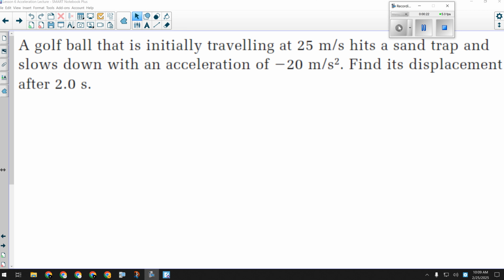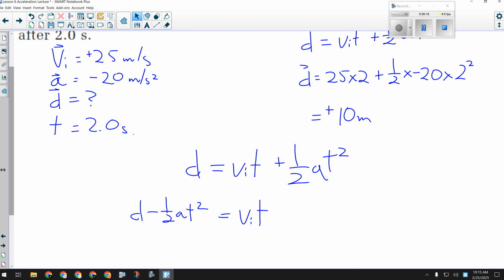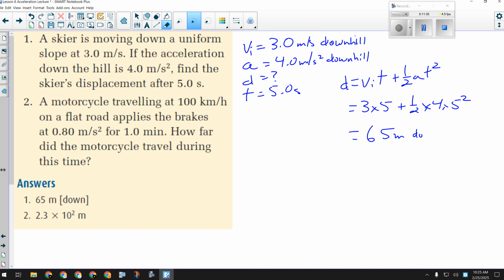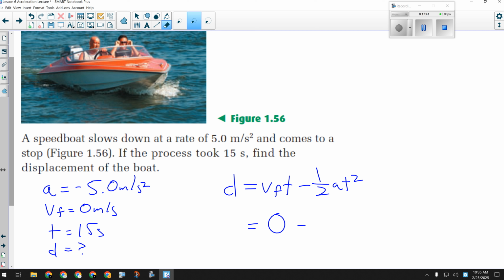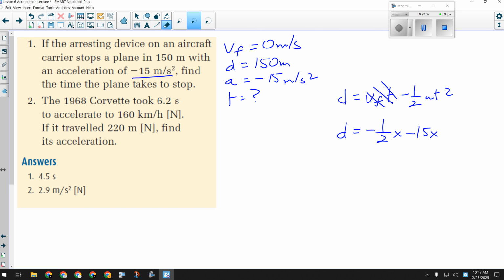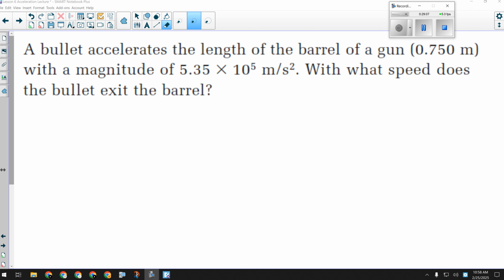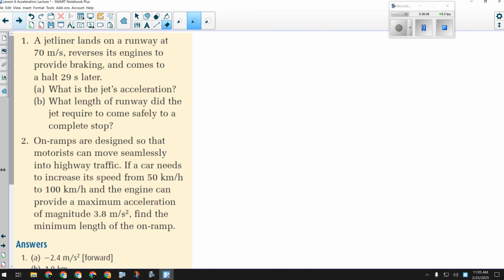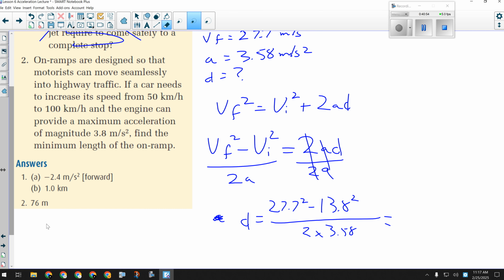Physics 20 Unit 1 Kinematics Lesson 6 Acceleration Part 2